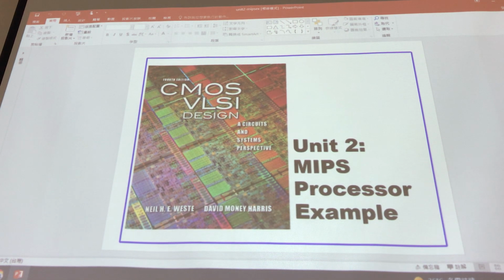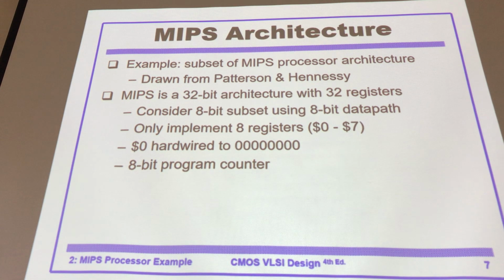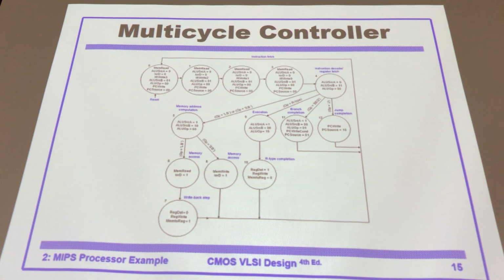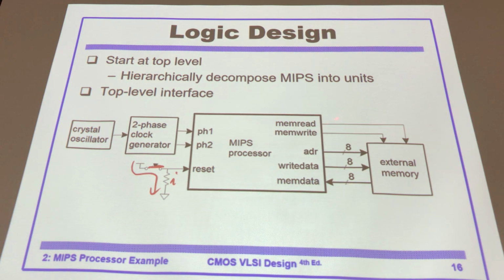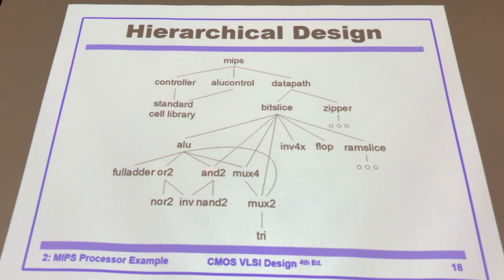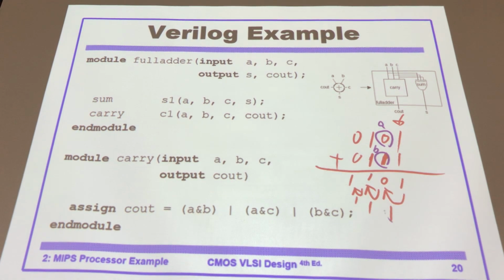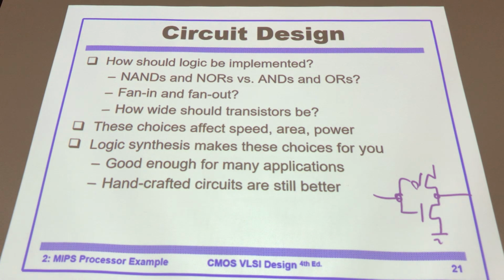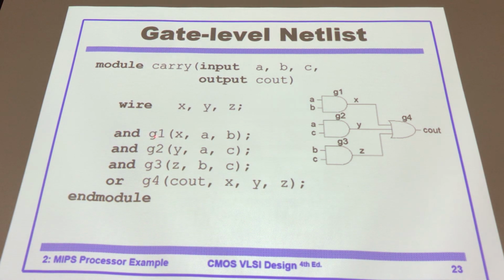111/10/26 VLSI (w7）-2